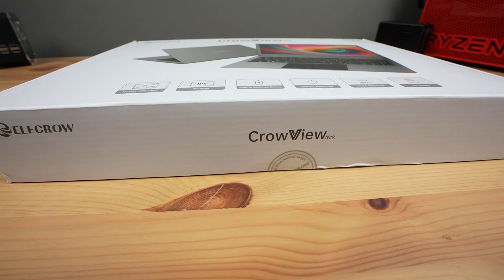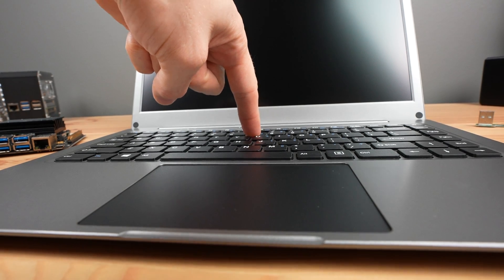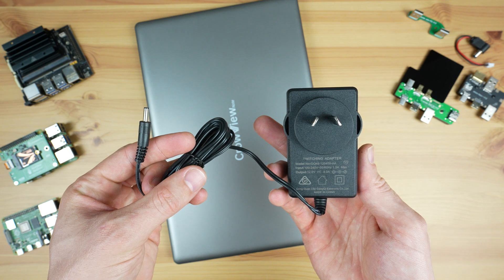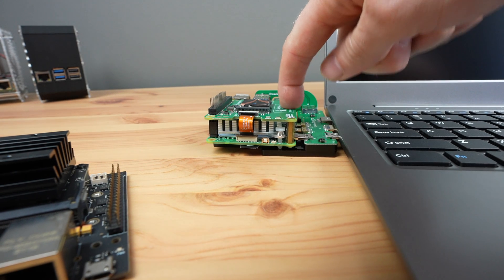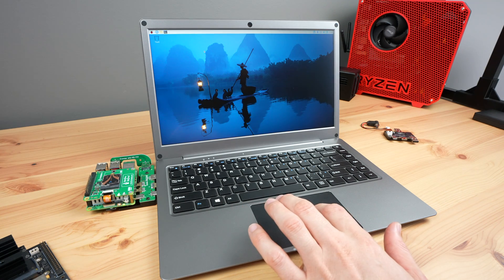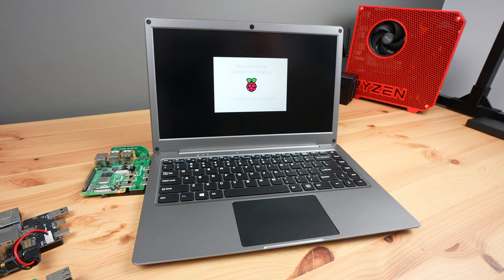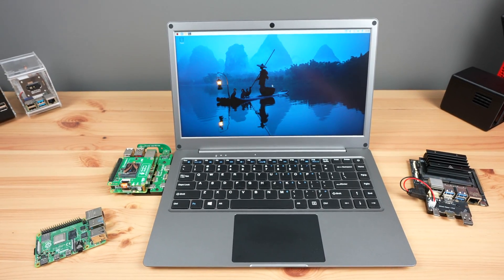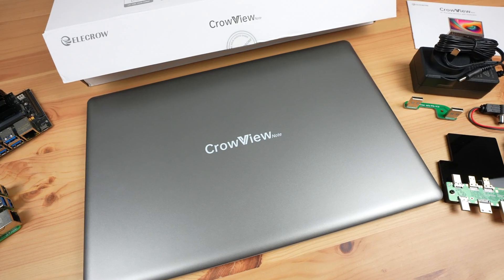Transform Your Raspberry Pi 5 into a Laptop with the CrowView Note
This is the CrowView Note, a new laptop-style self-powered portable monitor with a keyboard, trackpad, microphone and speakers that has been designed to be connected to a Raspberry Pi, Jetson Nano or other single-board computer or mobile device. In this video, we unbox it and take a look at some of its specifications and features.

PURCHASE LINKS
Raspberry Pi 5
Pineberry HatDrive! Top
Sabrent Rocket 4.0
Pi 5 Power Supply
Pi 5 Active Cooler

Equipment Used
USB C Screwdriver Set

CHAPTERS
0:00 Intro
0:28 Purchase Options
1:03 Unboxing
2:07 A Look At The Hardware
3:53 Installing The Pi
5:16 First Boot
6:37 Using The Crowtail Starter Kit
7:47 Trying An Included Project
8:53 Dual Boot System
9:17 Potential Power Supply Issue
9:48 Final Thoughts